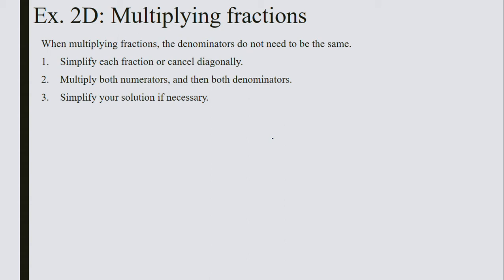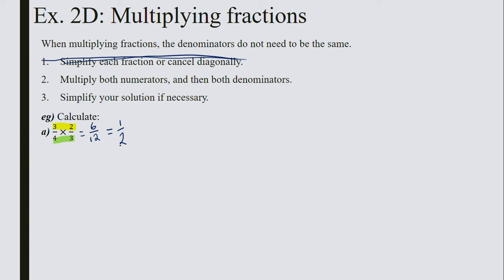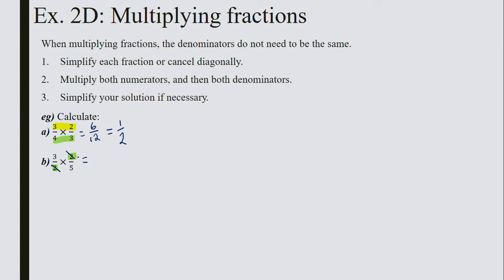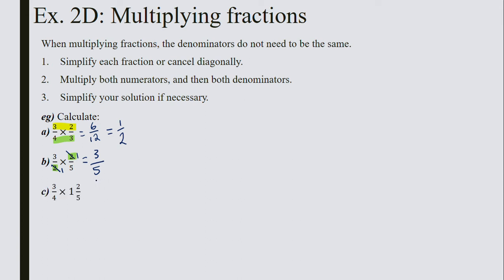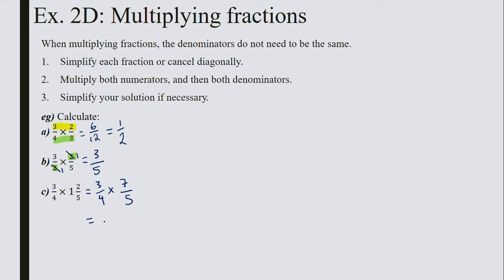Ex 2D: Multiplying fractions